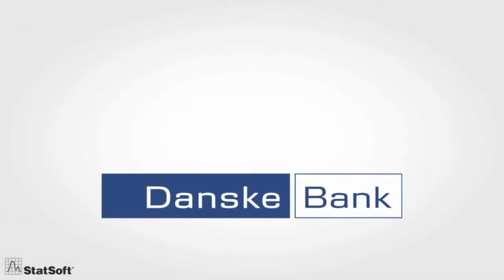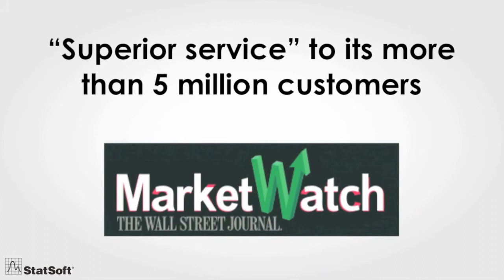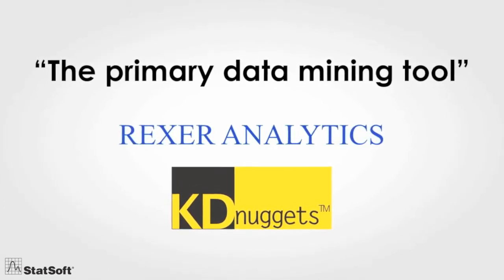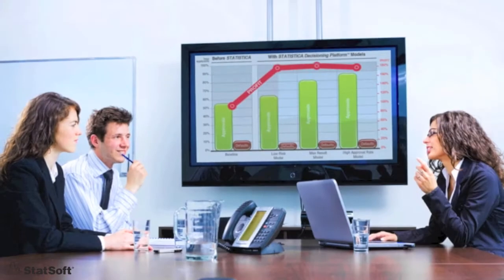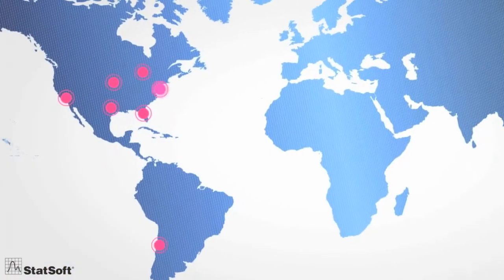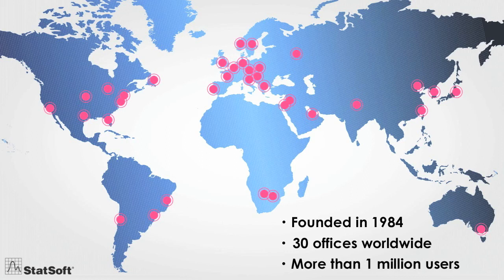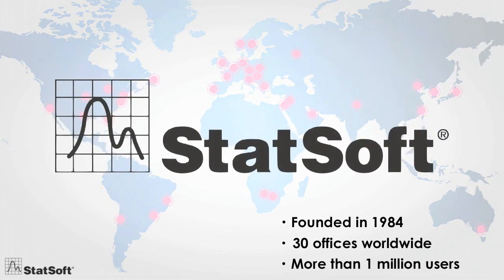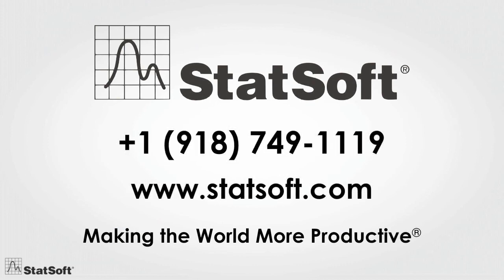StatSoft Solution - Credit Scoring